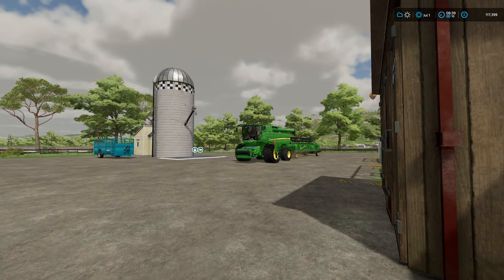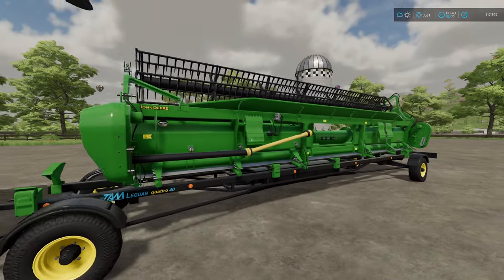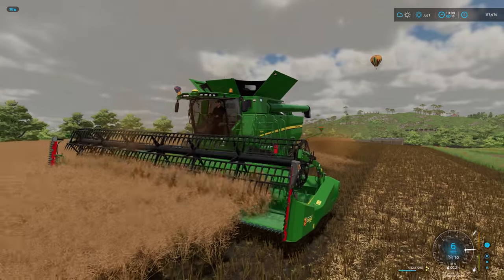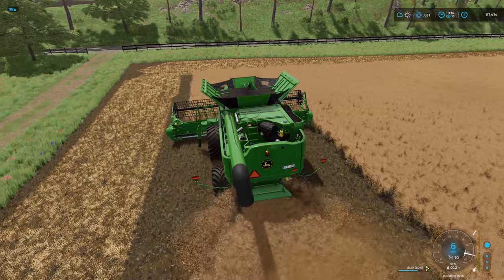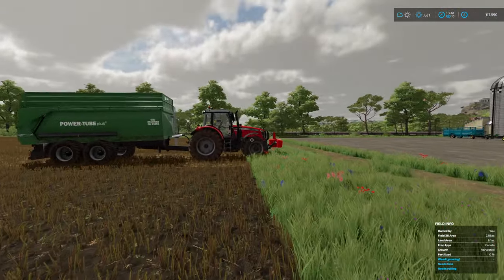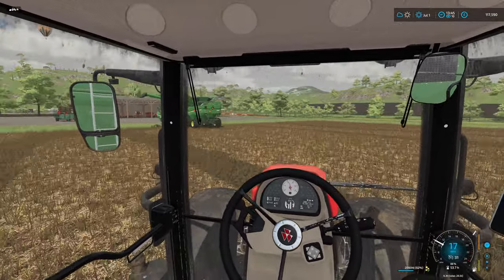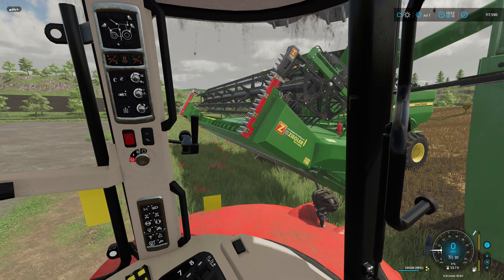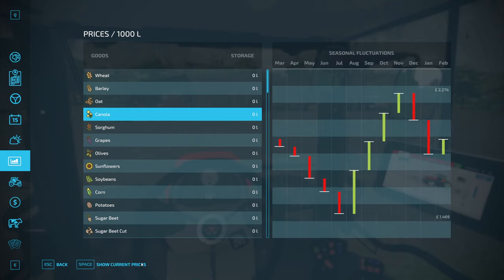Haut-Beyleron A Start from Scratch #49 | Farming Simulator 22 | Let's Play | FS22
Today we lease in a tasty new harvester to bring in our canola.

Mr Farquar Merch Available!!

Please come and join me on Twitch as I record live there for a bit.

Also in this video I am trying out a new Razer Blackshark v2 mic headset hopefully audio is improved for you guys.

PC Specifications:
Operating system : Windows 11
Processor : i9 10900X
Grapthics Card : ZOTAC GAMING GeForce RTX 3080 Ti Trinity12gb
Memory : Corsair 32gb DDR4 3600mhz (x2 16gb)
Motherboard : ASUS ROG STRIX X299-E Gaming II
CPU Cooling : PCS FrostFlow 240 Series ARGB High Performance Liquid Cooling
Storage : 512gb Intel 670p M.2 SSD, 2TB SSD, 4TB HHD.